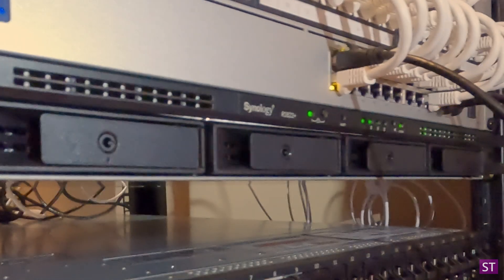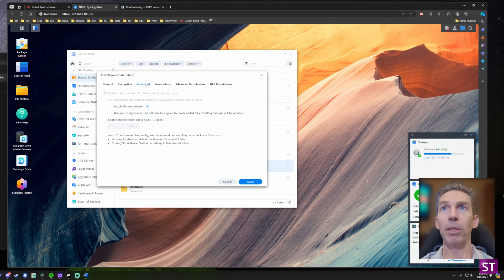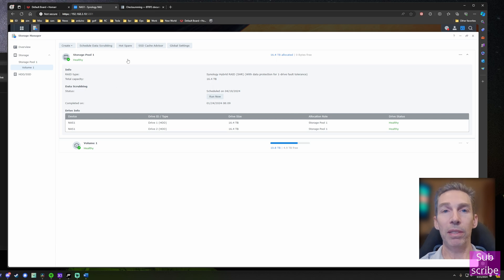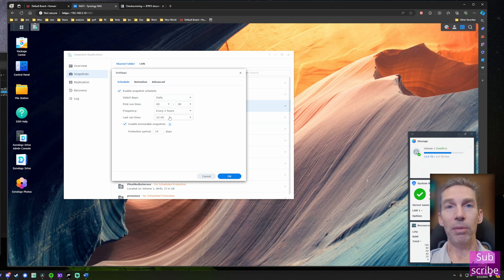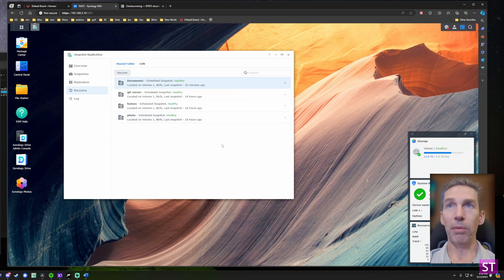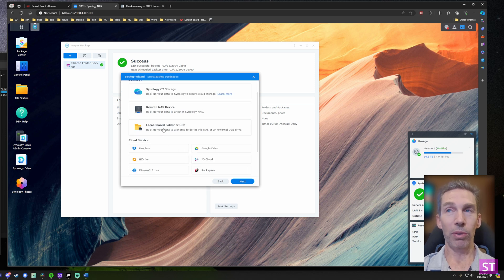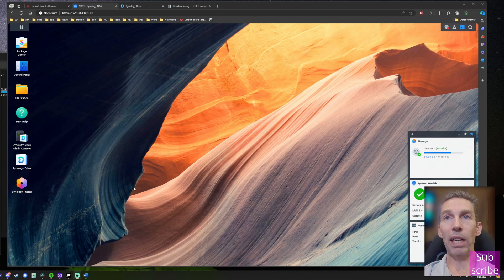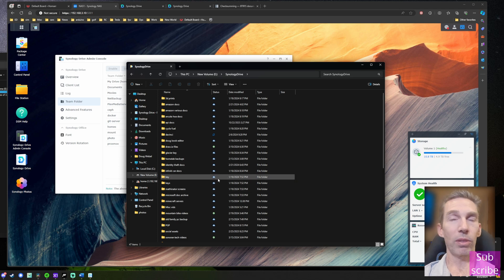5 Must Dos With Your New Synology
Got a new Synology? Here are 5 things you should check out right away to get your device set up well.

0:00 Intro
0:43 Setup 2FA
2:00 Shared folder checksums
4:45 Data scrubbing
5:55 Snapshot replication
10:42 Hyper backup
15:13 One more thing